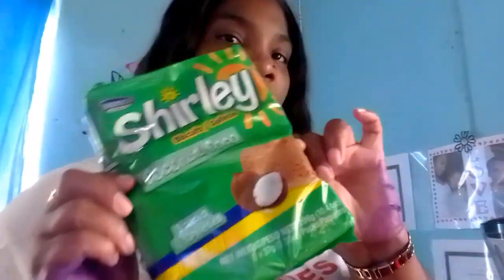Vlog #6, Mini GroceryHaul, school week prep.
Hey guys, Welcome to My Simple life, 🍀🦋❤️🙏🤗 groceryhaul ,saintlucia me love. ‎@lawrencekadiana1980